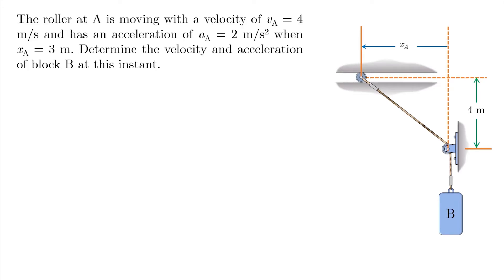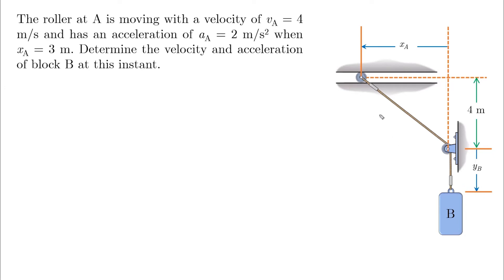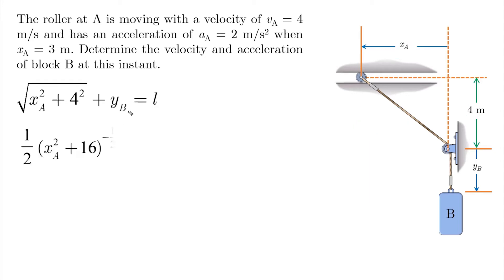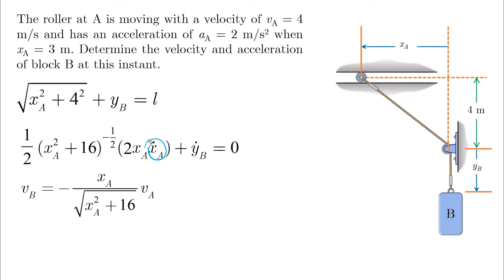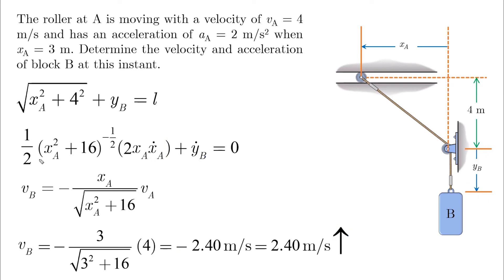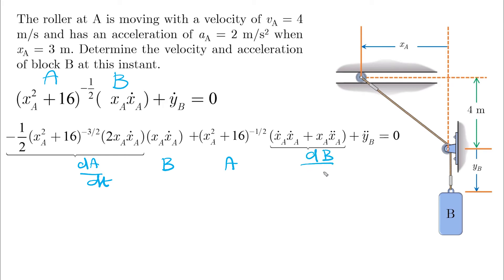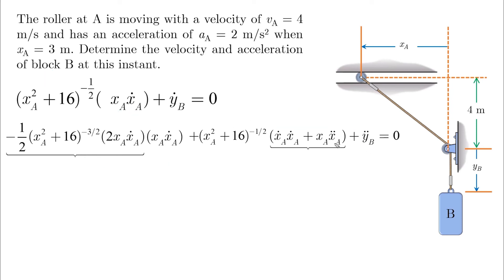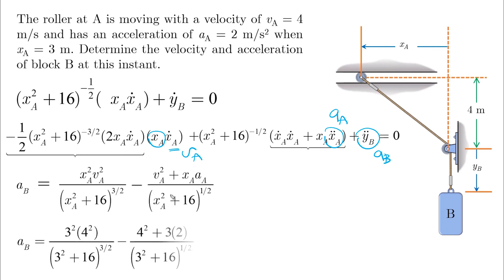Dependent Motion - Problem 3 - Dynamics Tutorial